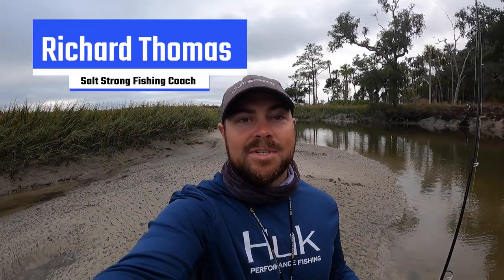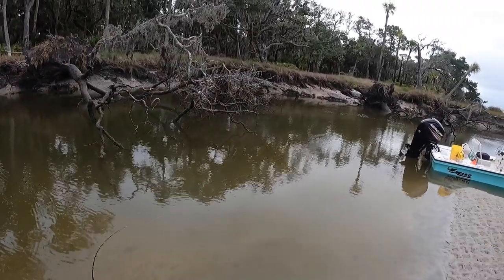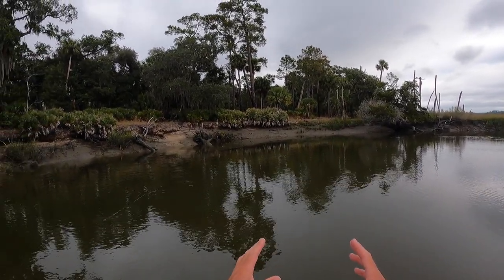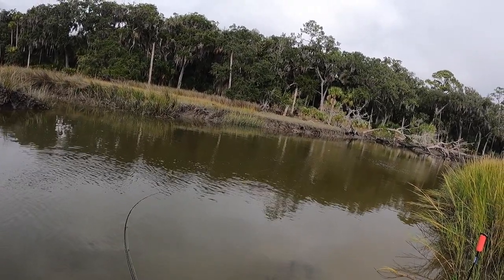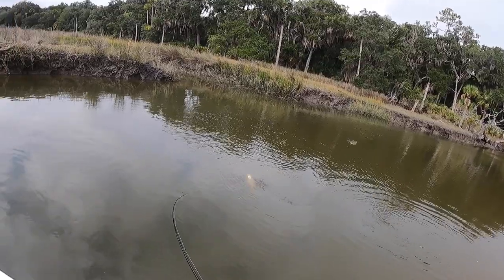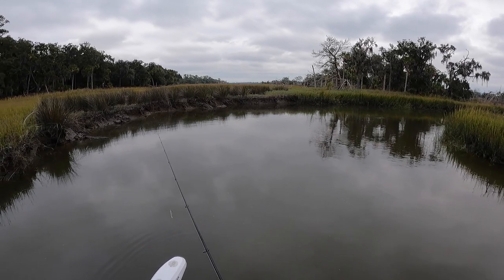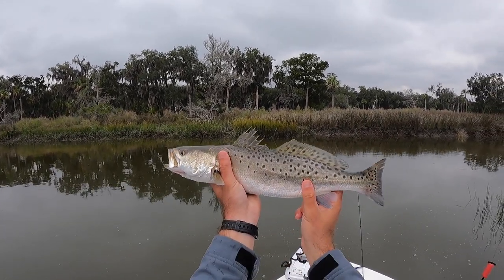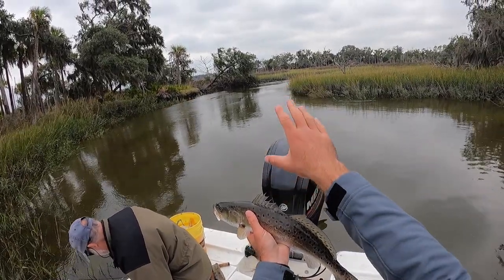Fishing Before The First Big Frost Of The Year [Fishing Report]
If you’re fishing before the first frost of the year, what should you prepare for?

Before cold fronts, our goal is to get out of the wind and follow fish to backwater creeks and drains with the tide.

Learn more about and get the gear used in this video

Look for big bends, long troughs, chokepoints, and grass lines.

These features will point you in the direction of these fish and you’ll get tight lines in no time.

If you can, have both live bait and artificial lure presentations out there with you.

Join the Insider Club and get the Smart Fishing Spots App for FREE